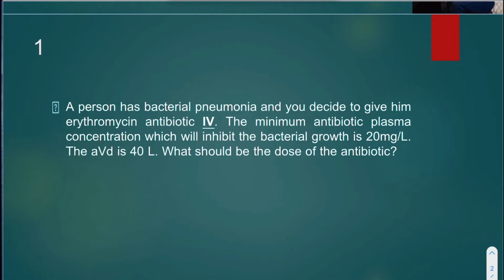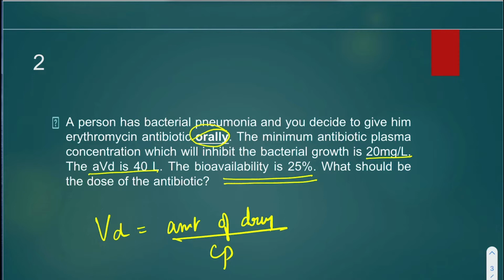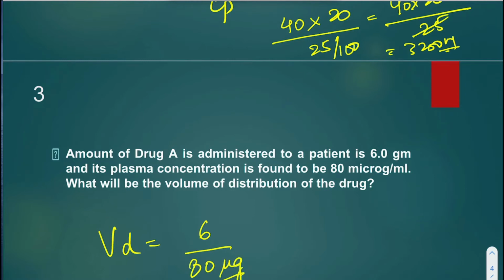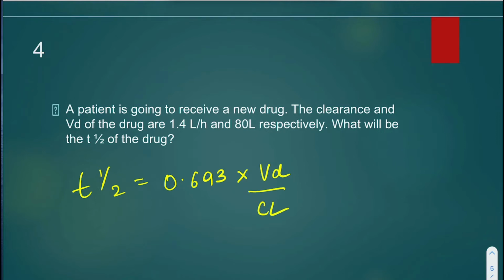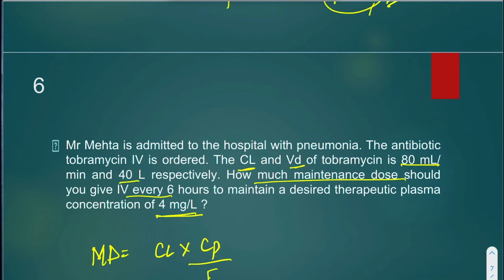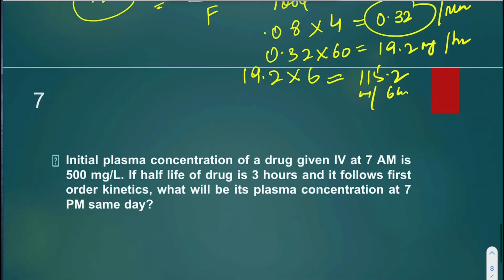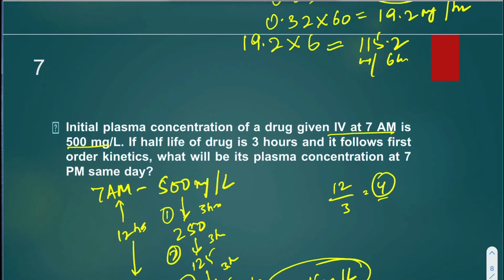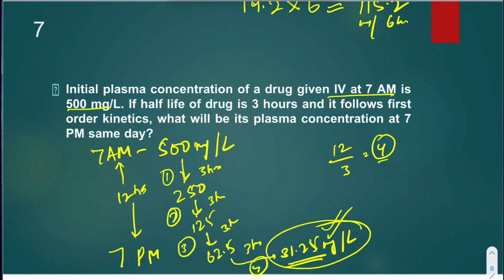Pharmacokinetic numericals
drdeepikatikoo#mbbs#pharmacokinetics#calculations#volume of distribution#fmg neetpg halflife loadingdose maintenance dose#student#exampharmacology